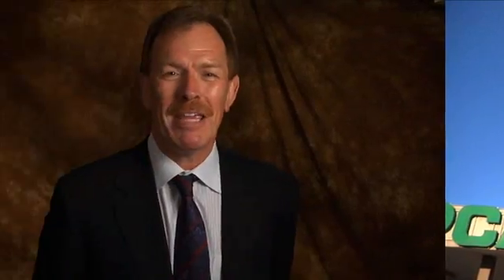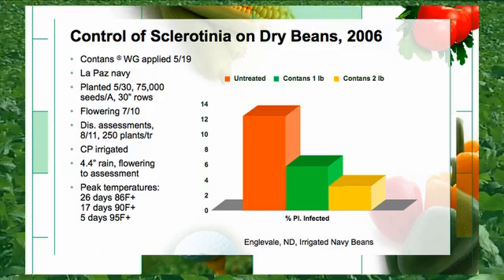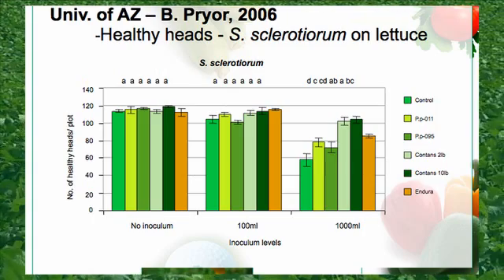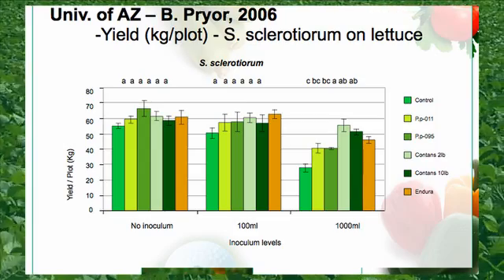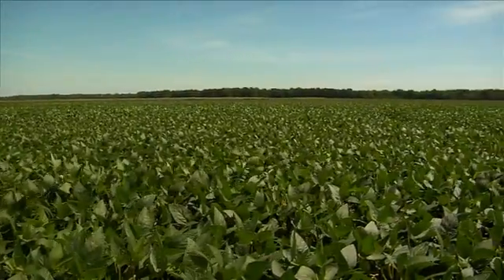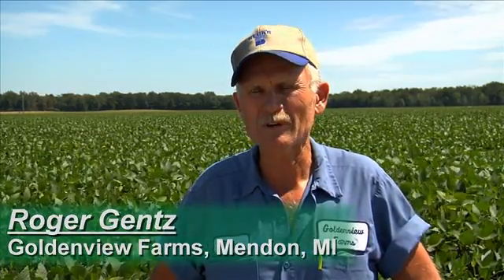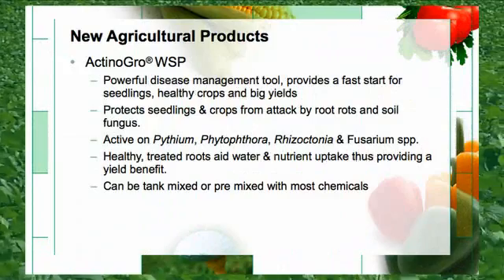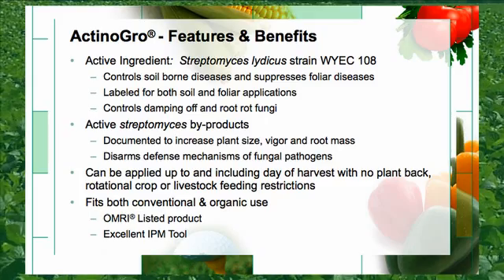SipcamAdvan Bio-Fungicide Overview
Great overview of SipcamAdvan's offerings in the Bio-rational Fungicide area.